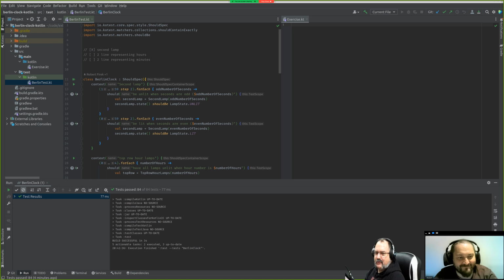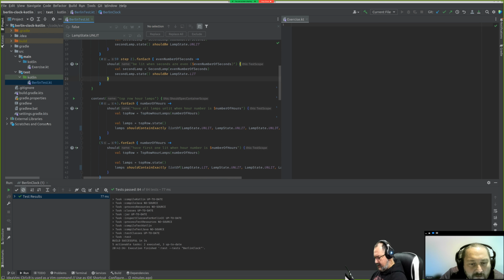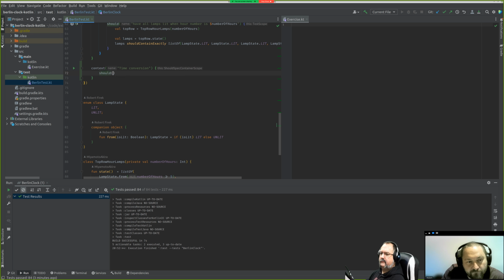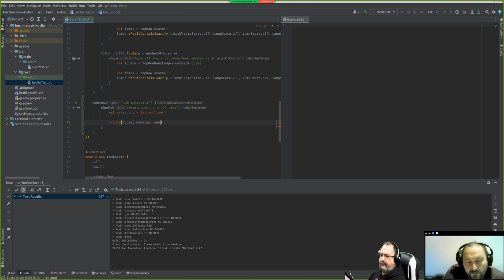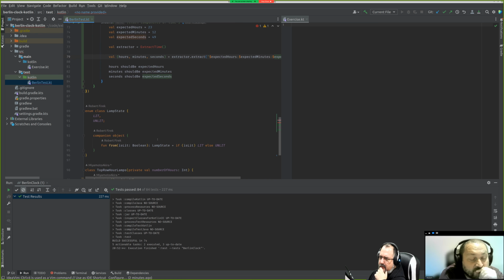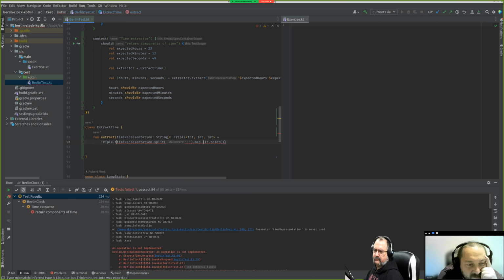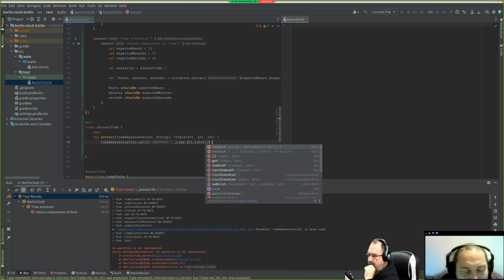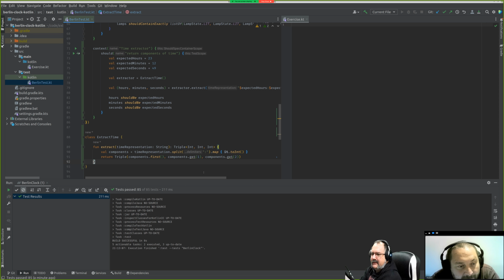Berlin Clock Kotlin Robert - Part 4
Final pomodoro of the Berlin Clock Kata done with Robert Firek.